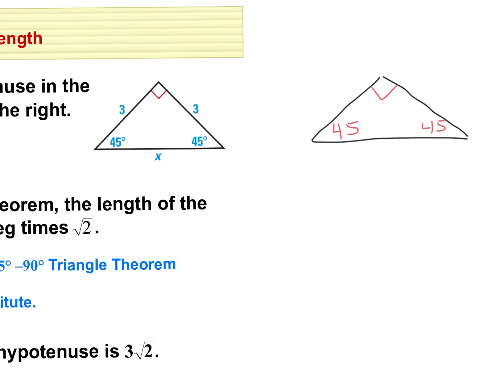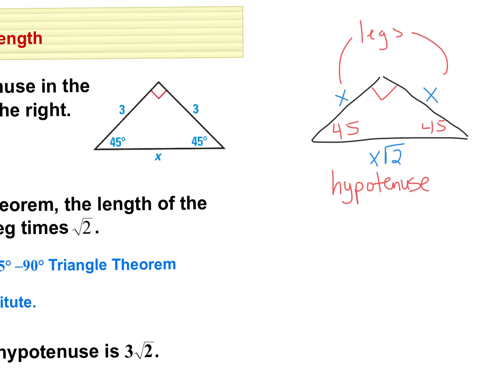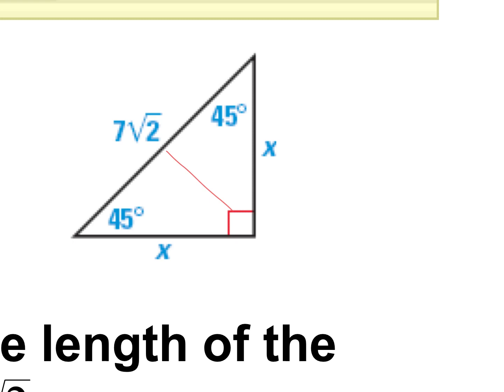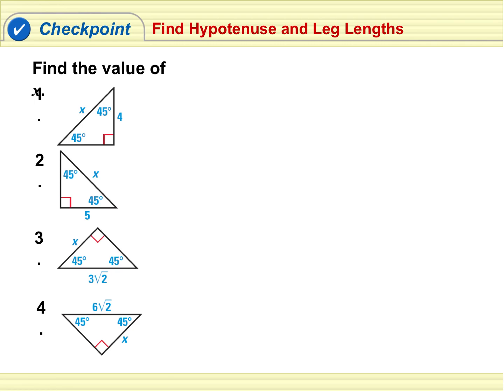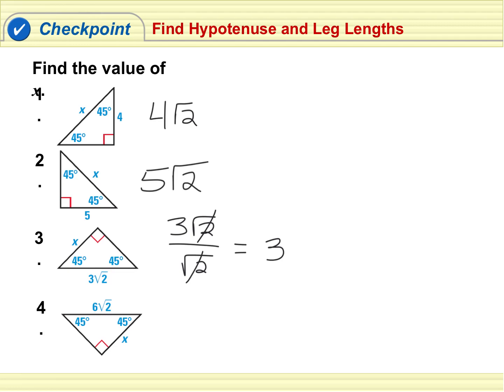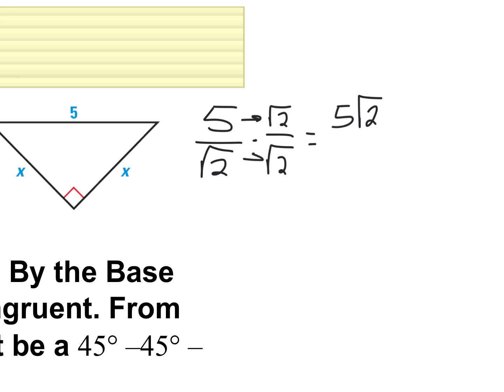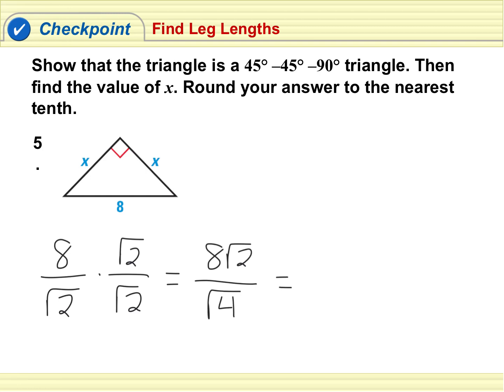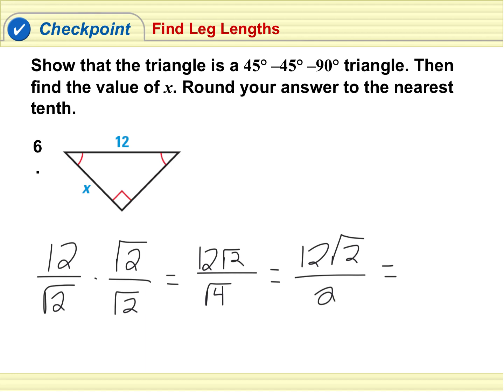GC Lesson 10.2 Notes